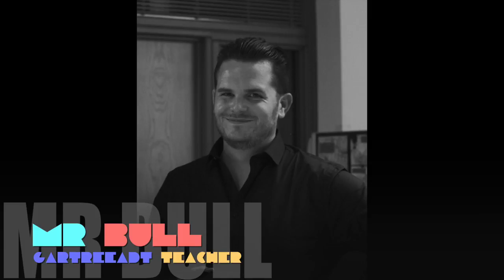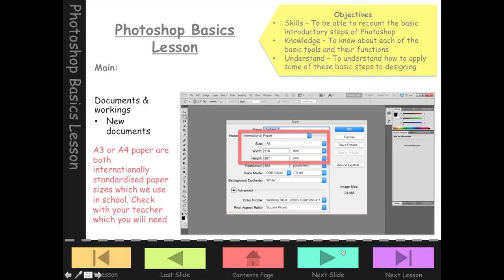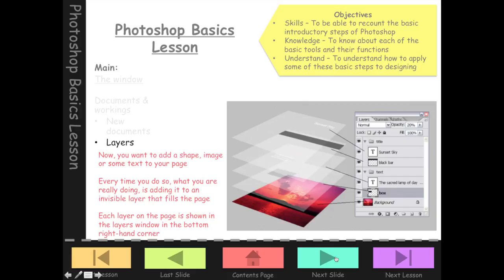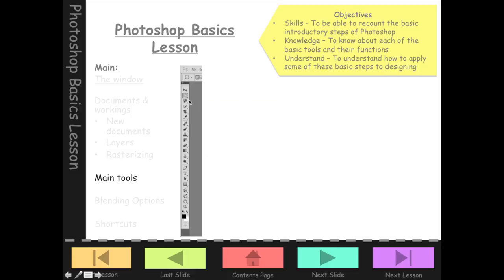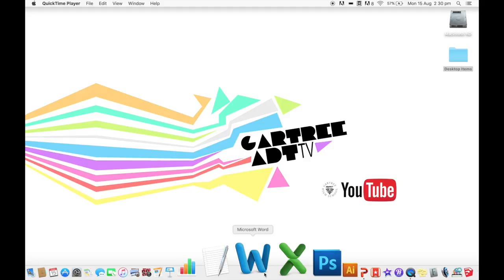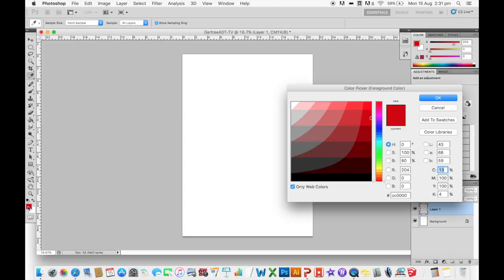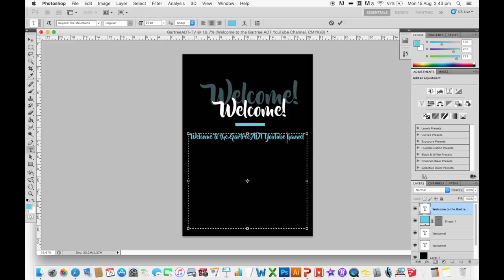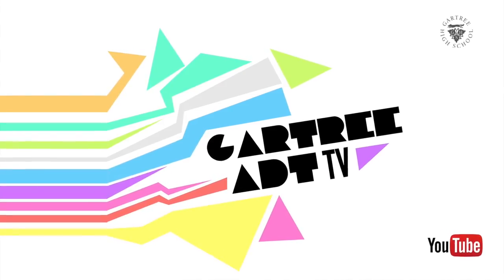Photoshop Induction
This video is about Photoshop Induction